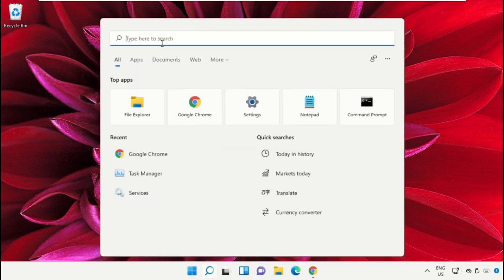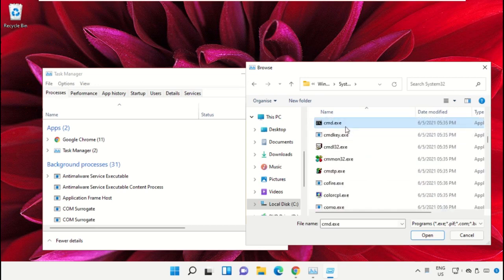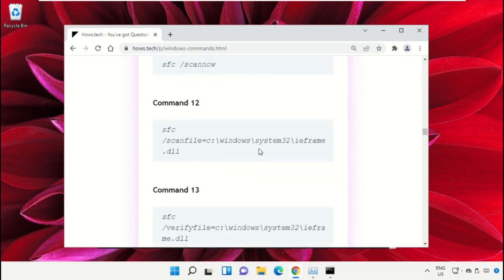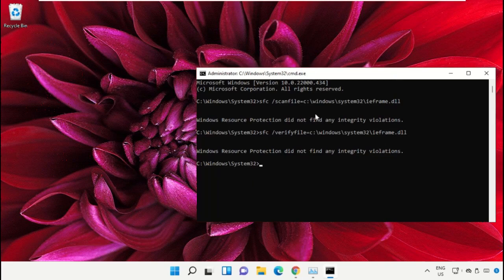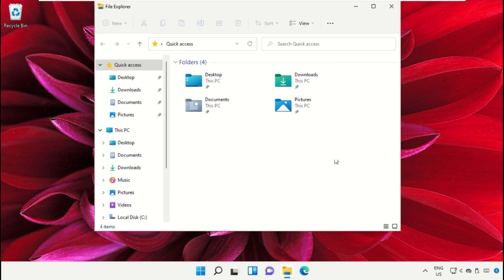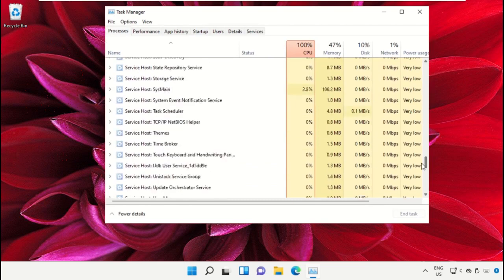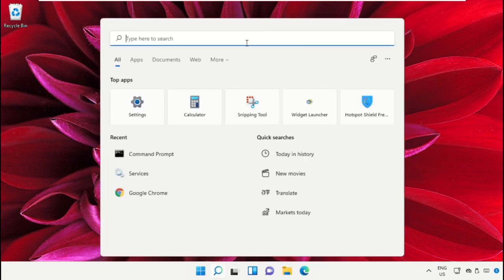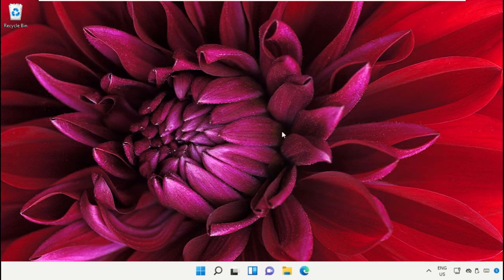How to Fix File Explorer Crashing Problem in Windows 11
The tutorial mentioned works for Windows 11 64 bit / 32 bit version & probably Windows 10, Windows 8 and Windows 7. windows 11,file explorer crashing windows 11,file explorer not responding windows 11,file explorer not working windows 11,windows 11 file explorer crashing,windows 11 file explorer not responding,how to fix file explorer crashing problem in windows 11,explorer.exe crashing windows 11,how to fix windows 11 file explorer crashing,explorer crashing windows 11,windows explorer has stopped working,how to fix all explorer.exe errors in windows 11This will work on your computer, desktop and laptop from manufacturers such as Dell, HP, Acer, Asus and MSI.
For any issues contact our KB team. HowtoFixFileExplorerCrashingProbleminWindows11 How to Fix File Explorer Crashing Problem in Windows #11 Guide : [ How to Fix File Explorer Crashing Problem in Windows 11 ]